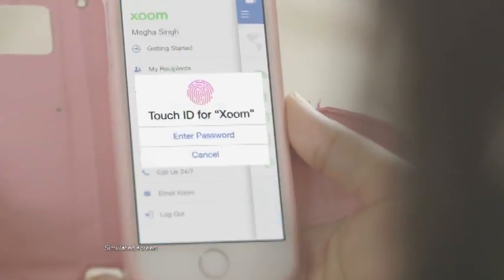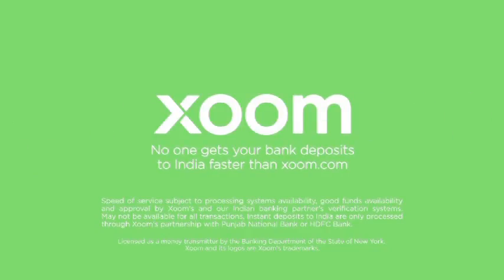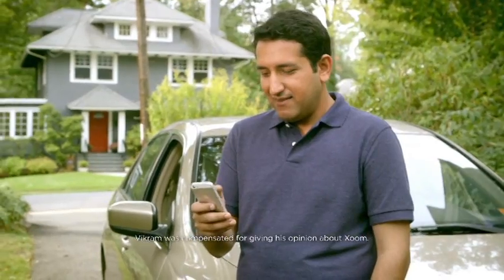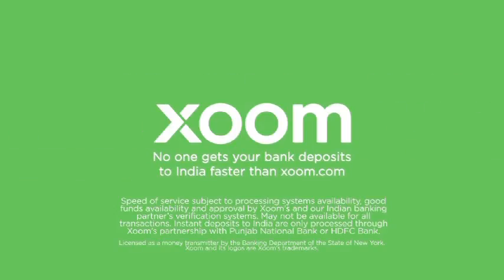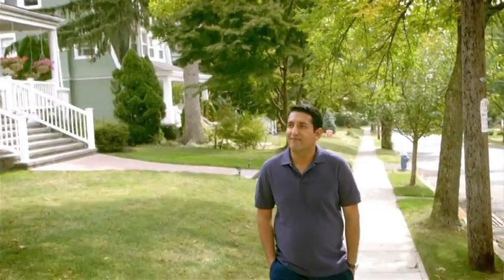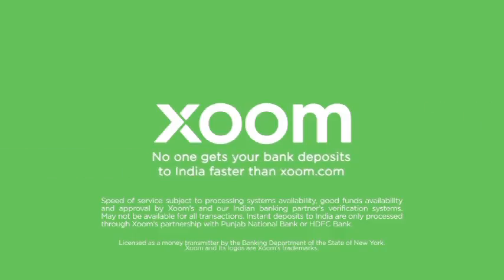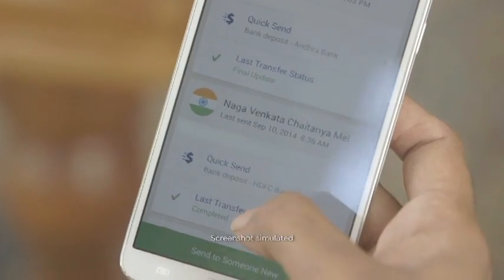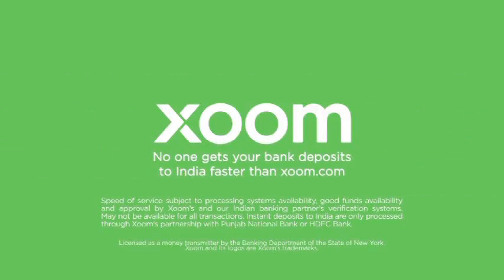Xoom Instant money transfer - customer endorsements by SixthSense Communications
Reviews of existing customers on Xoom instant money transfer to India. Video by SixthSense Communications.